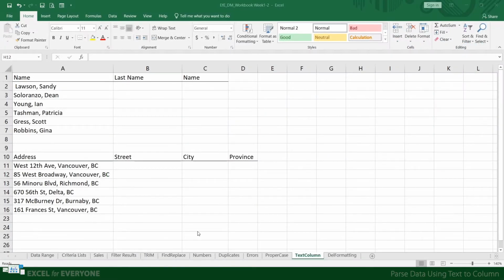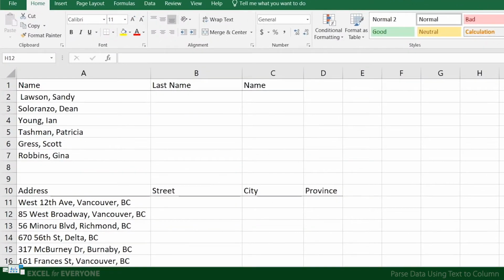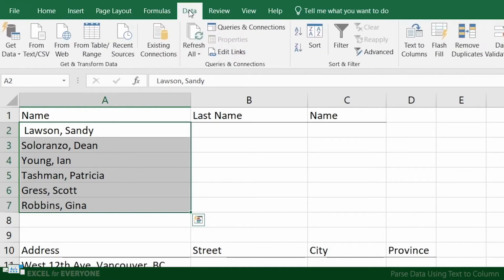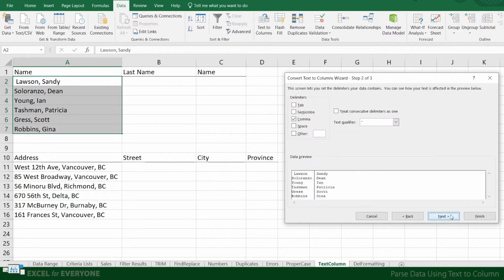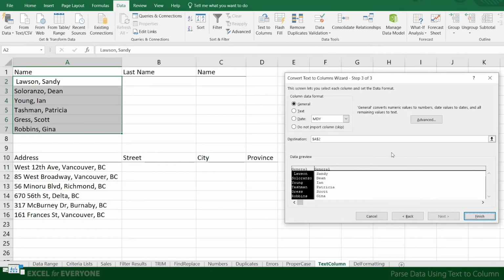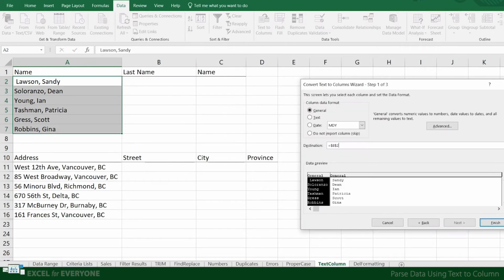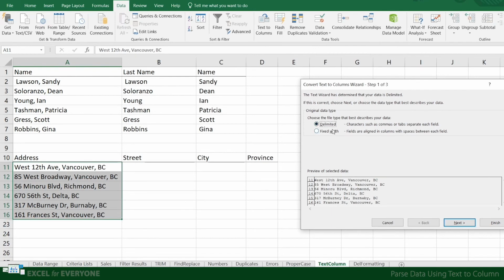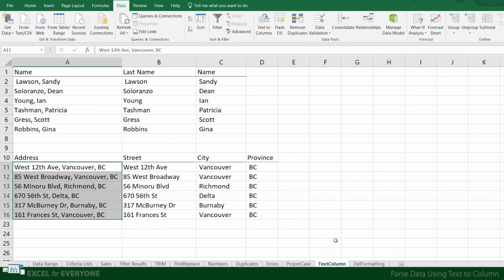EfEC02_Week02_L15-ParseDataUsingTexttoColumn